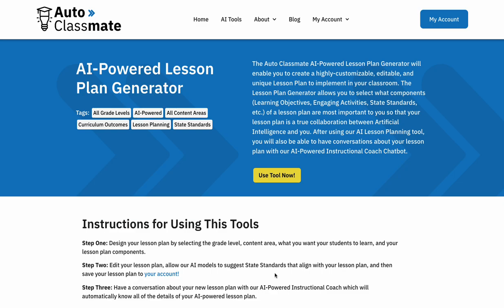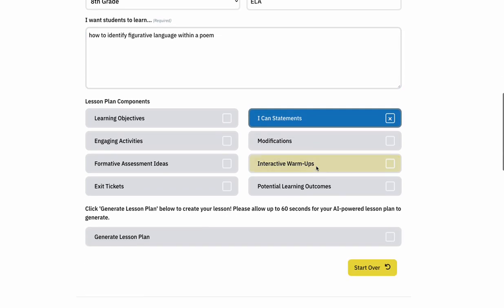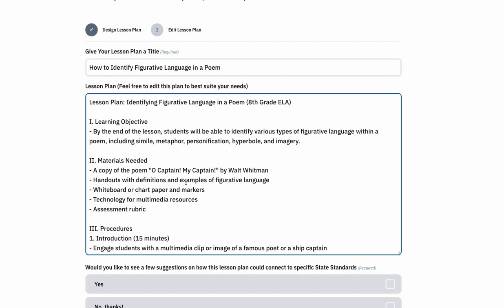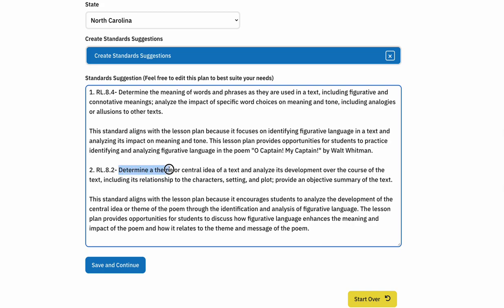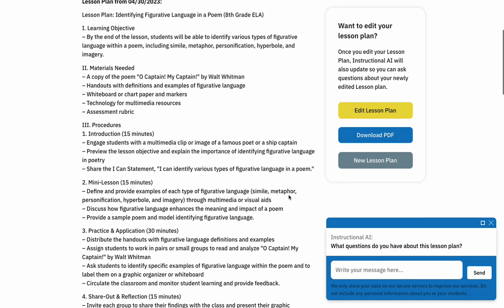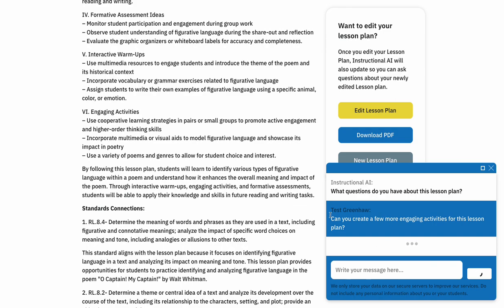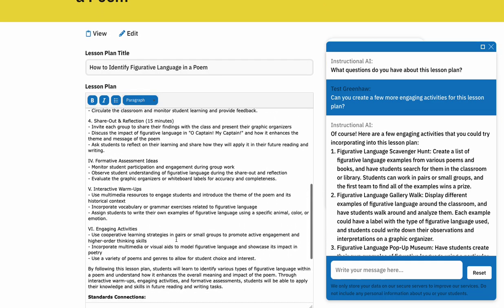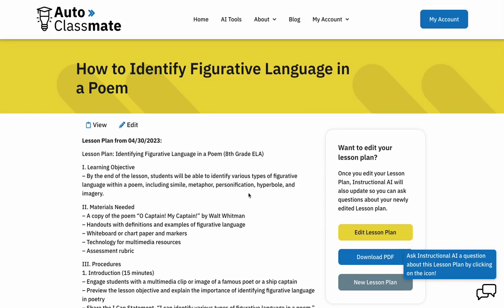AI-Powered Lesson Plan Generator Tutorial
Experience the full demonstration of Auto Classmate's AI-Powered Lesson Plan Generator. In this video, we give a full demonstration of our fully customizable Lesson Plan generator. You can experience how our AI tool allows you to create lesson plans quickly that include the components that you regularly use. Additionally, our AI-Powered Lesson Plan Generator will automatically connect your lesson plan to State Standards with ease. After you save your lesson plan to your account, you also have the ability to use our AI-Powered Instructional Coach Chatbot (powered by the same technology behind ChatGPT) to further revise and augment your lesson plan.